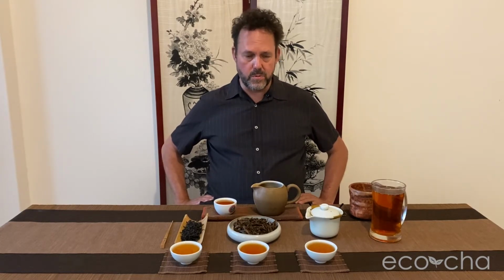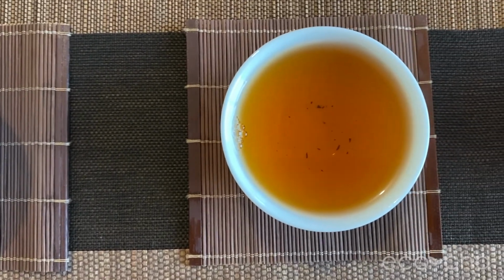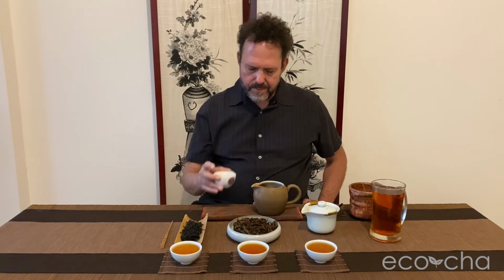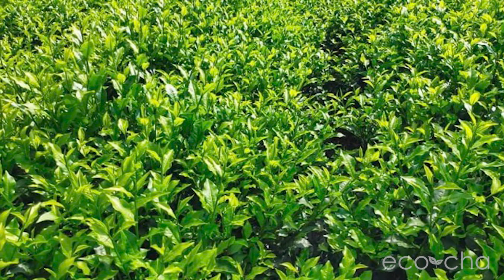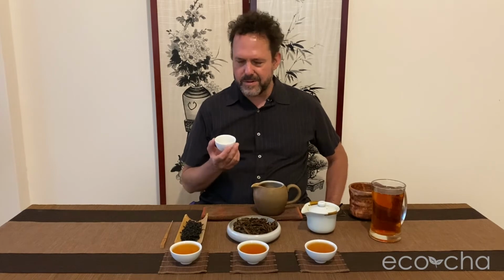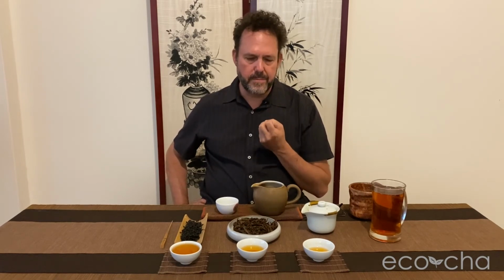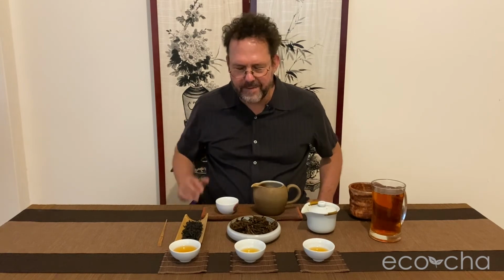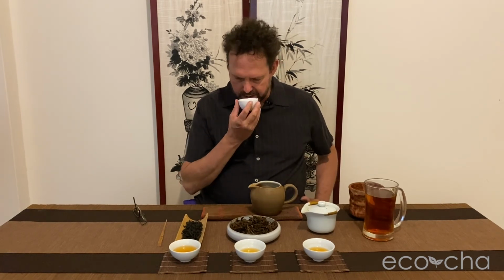Eco-Cha Tea Club: 84 - Taiwan Red Jade Black Tea | Eco-Cha Teas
Batch 85 of the Eco-Cha Tea Club is a Red Jade #18 Black Tea from the historical Sun Moon Lake tea growing region of Taiwan. This cultivar, given the name Red Jade (紅玉) is registered as hybrid #18 by Taiwan's Tea Research and Extension Station. You can learn all about its background in our recent blogpost, but this Black Tea hybrid strain is unique to Taiwan, and was "born" in the 20th century. It has become quite popular over the last 20 years since it was first commercially introduced in the early 2000's.

Red Jade  is unquestionably the most distinctive character of Black Tea that we have experienced. It has a bold aromatic and flavor profile that includes notes of cloves, camphor, cinnamon, menthol, palm sugar, bergamot, and more! It's just packed with a very unique composition that sets it apart from other Black Teas, and teas in general!